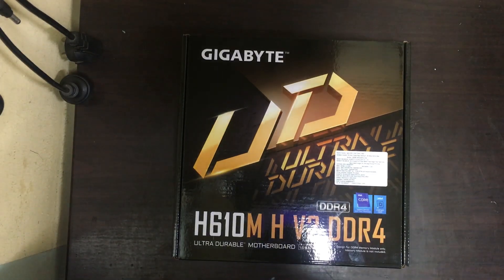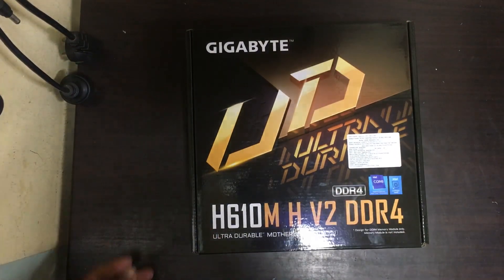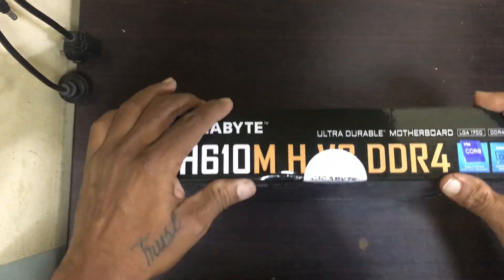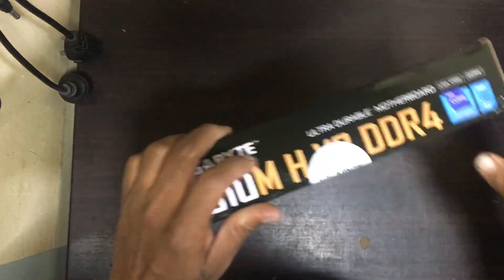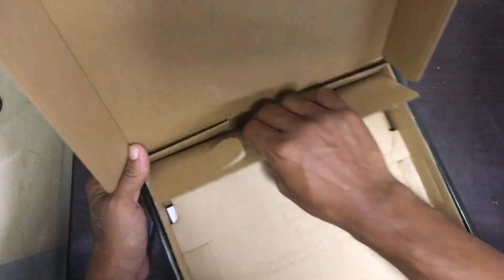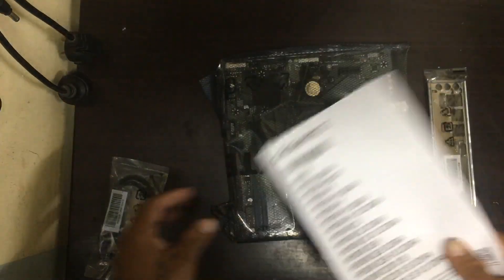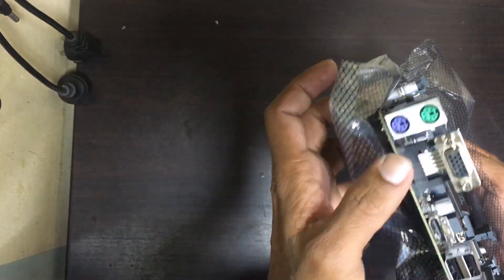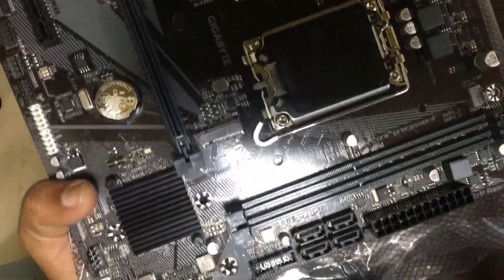Gigabyte H610M H V2 DDR4 Motherboard UNBOXING